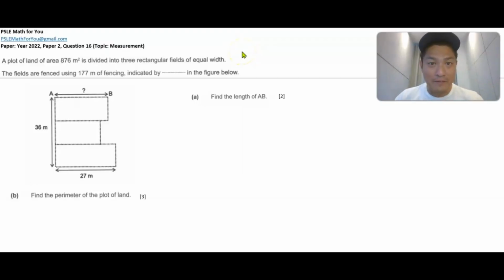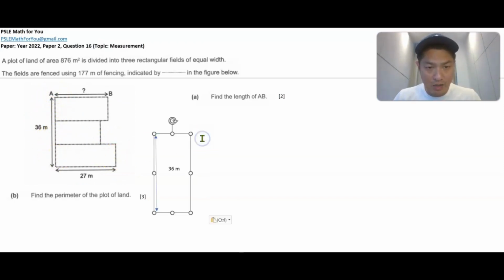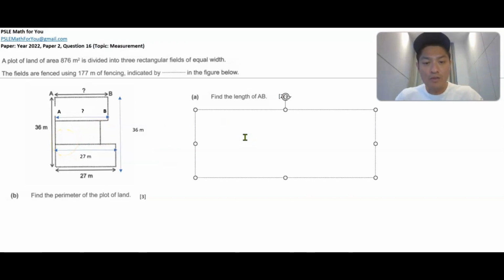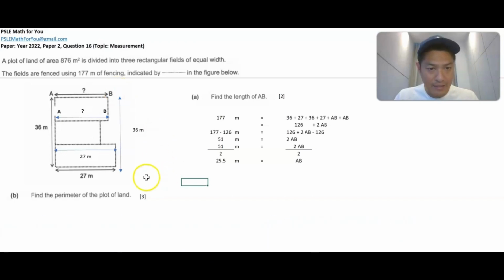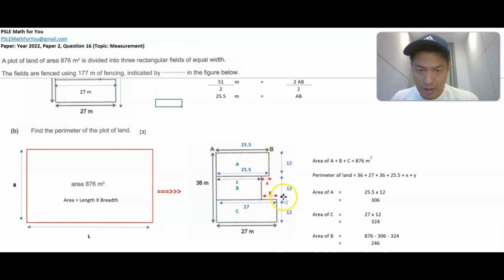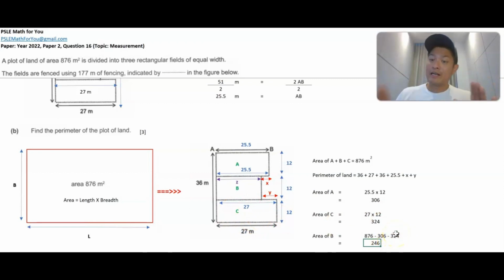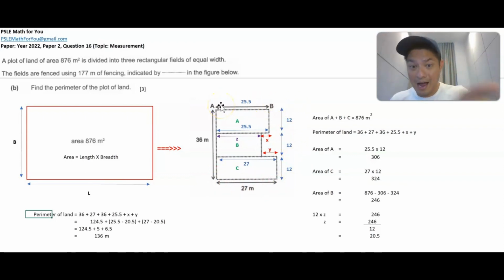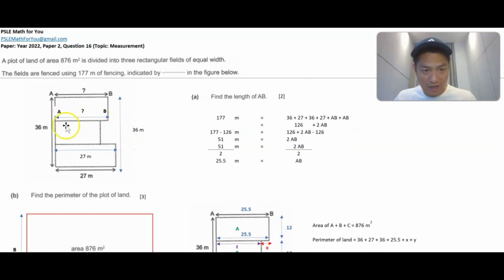2022 P2 Q16 PSLE Math (Topic: Measurement)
Working solution for PSLE Math 2022, paper 2, question 16 (Topic: Measurement)